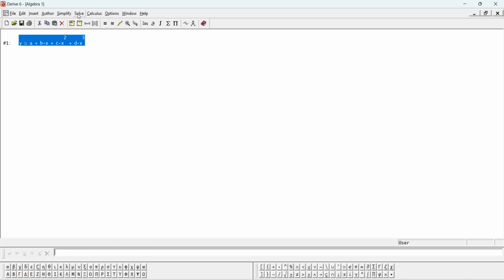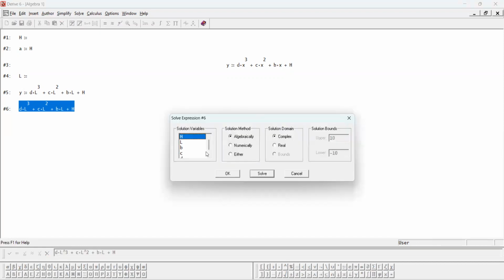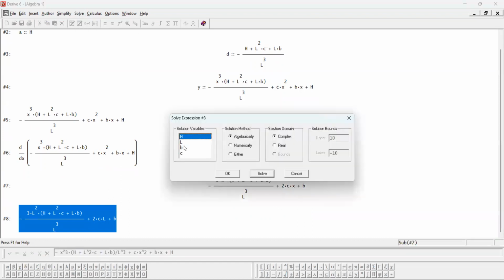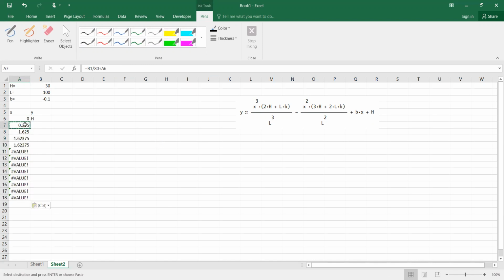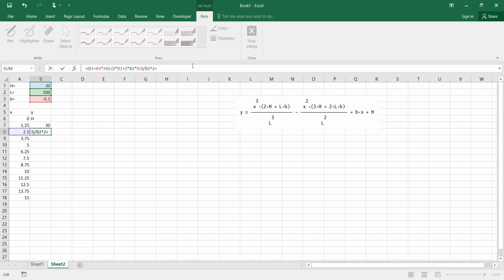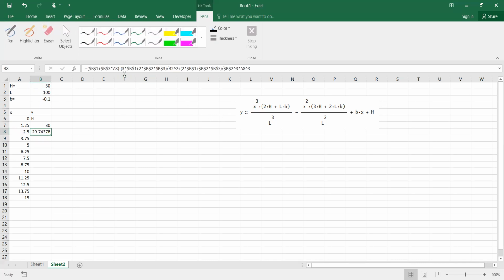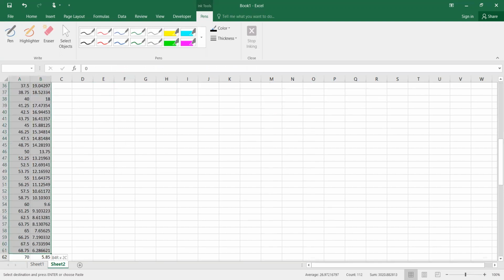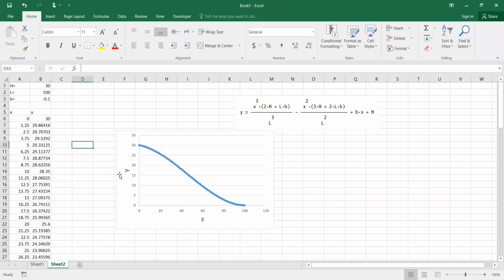How to use both Derive and Excel to generate a cubic spline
How to use both Derive and Excel to create a natural cubic spline with zero slopes at the boundaries